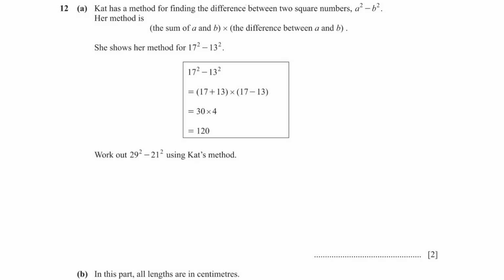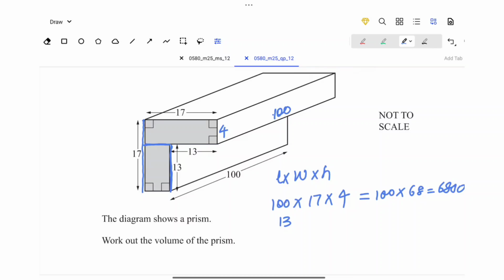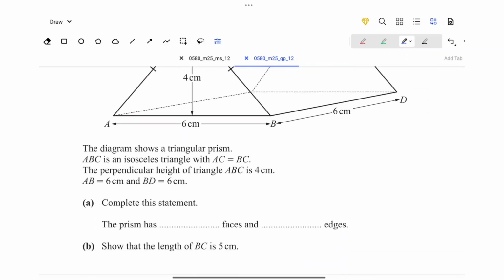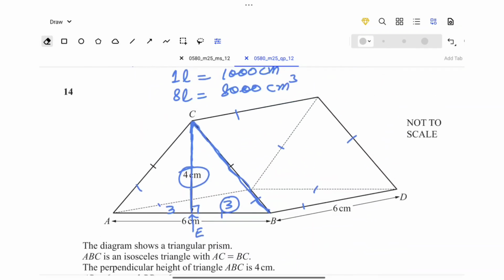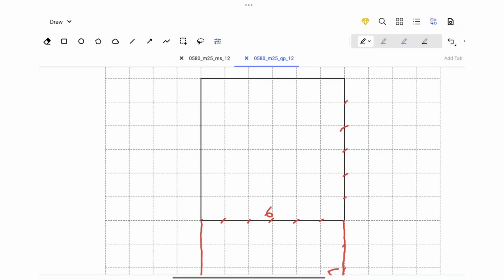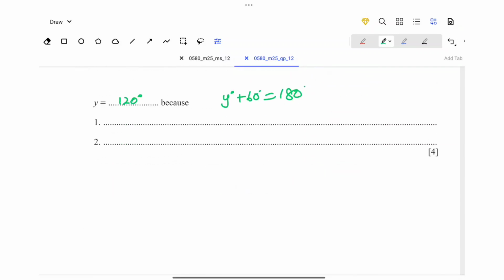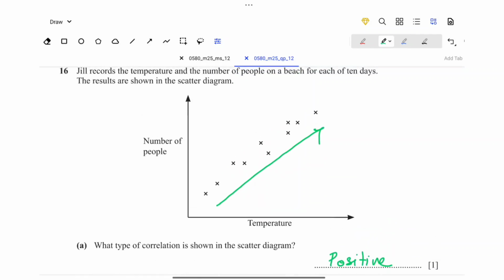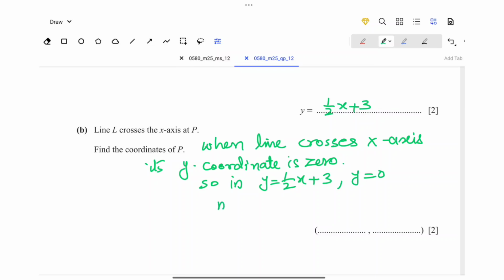IGCSE Maths 0580/12/F/M/25 | Paper 1 Core | Questions 12-17 Walkthrough | Feb/March 2025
Question 12

(a) A method is provided for finding the difference between two square numbers, a^2 - b^2, described as (the sum of a and b) \times (the difference between a and b).

Task: Use this method to work out 29^2 - 21^2.

(b) A diagram shows a prism with dimensions 17 cm, 13 cm, 100 cm, and 4 cm.

Task: Work out the volume of the prism.

Question 13

Task: Convert 8 litres into cm^3.

Question 14

A diagram shows a triangular prism where ABC is an isosceles triangle (AC = BC).

The perpendicular height of triangle ABC is 4 cm; AB = 6 cm and BD = 6 cm.

(a) Complete the statement: The prism has ____ faces and ____ edges.

(b) Show that the length of BC is 5 cm.

(c) Complete the net of the prism on the provided 1\ cm^2 grid (the base is already drawn).

Question 15

A diagram shows a triangle BCD and a straight line ABC, where DB = DC = BC.

(a) Write down the mathematical name for triangle BCD.

(b) Work out the value of y and give two geometrical reasons for your answer.

Question 16

A scatter diagram shows results for temperature and the number of people on a beach over ten days.

(a) Identify the type of correlation shown in the scatter diagram.

(b) Describe the relationship between the temperature and the number of people on the beach.

Question 17

Line L is shown on a coordinate grid.

(a) Find the equation of line L in the form y = mx + c.

(b) Line L crosses the x-axis at P. Find the coordinates of P.

IGCSE Mathematics 0580 Paper 12 February March 2025 Walkthrough Complete Solution for IGCSE Maths 0580 Paper 1 Core Series How to solve IGCSE Maths Paper 1 Non calculator questions Detailed explanation of IGCSE 0580 Formula List and applications Step by step guide for Question 12 Difference of Two Squares Calculating Volume of a Prism for IGCSE Mathematics Paper 1 Quick conversion guide for Litres to Cubic Centimeters Q13 Properties of Triangular Prisms Faces and Edges walkthrough Q14 Using Pythagoras Theorem to find missing lengths in prisms Drawing a Net of a Prism on a Centimeter Grid Q14c Solving Equilateral Triangle geometry problems for IGCSE Exterior angle and interior angle geometry reasons explained Q15 Understanding Scatter Diagrams and Correlation for Core Maths Describing relationships between variables in Scatter Plots Q16 Finding the Equation of a Line in the form y mx c Q17 How to find coordinates of X axis intercepts for straight lines Cambridge IGCSE Mathematics February March 2025 Paper 12 Mathematics Core Paper 1 February March 2025 Full Paper Effective revision for IGCSE 0580 Paper 12 Core Mathematics Sir Zakir IGCSE Maths Tutorial for 0580 Paper 12 2025